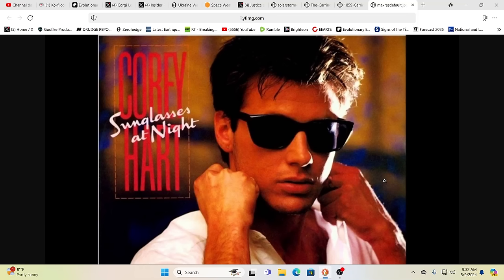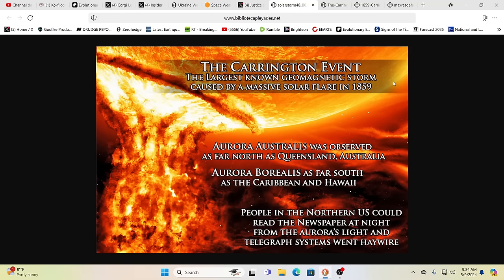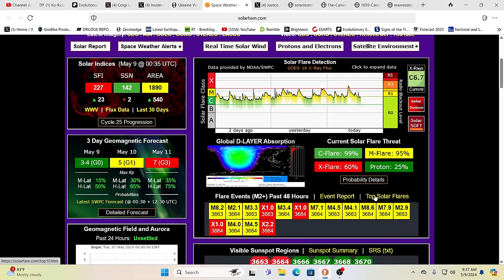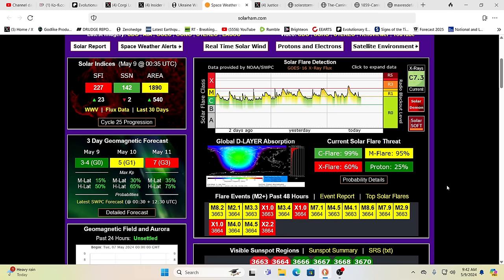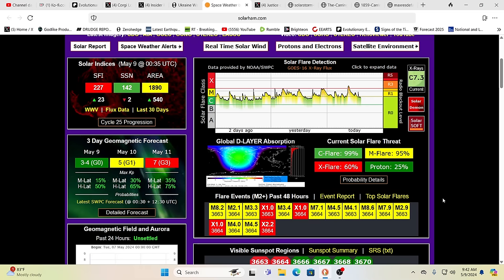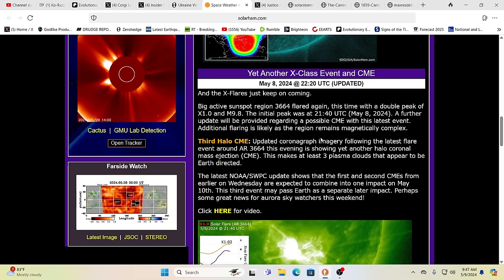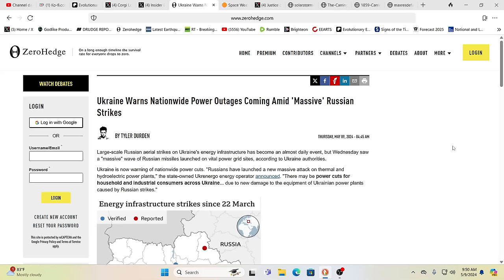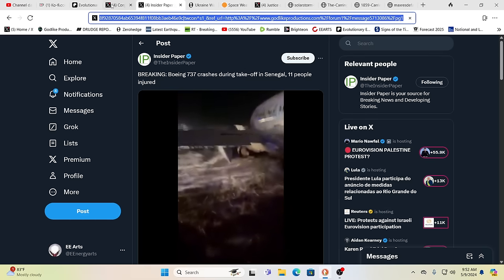WILL THE GRID SURVIVE? ARE WE ABOUT TO WITNESS A NEW CARRINGTON EVENT? HANG ON TIGHT!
For truly uplifting energies & frequencies in these times!